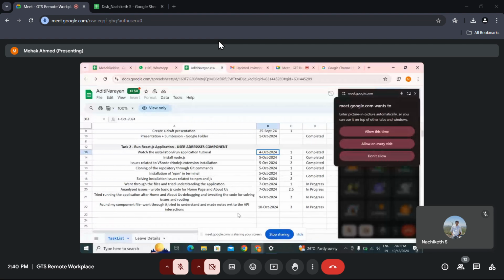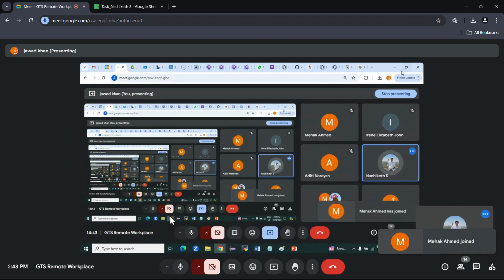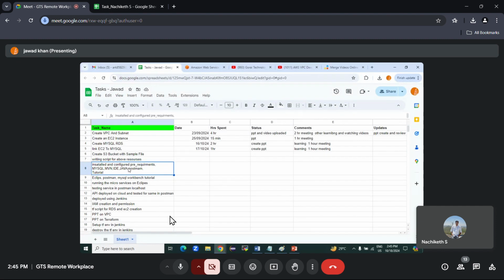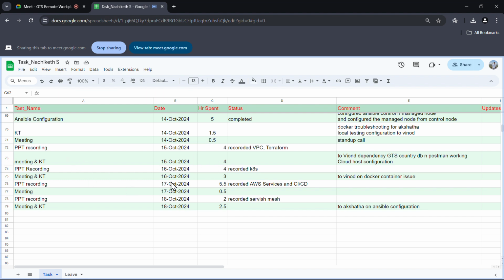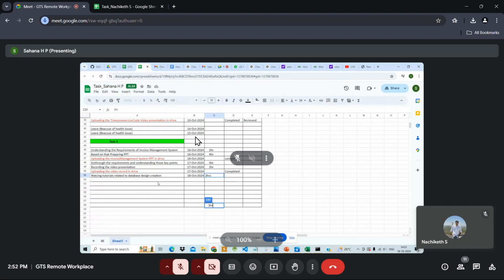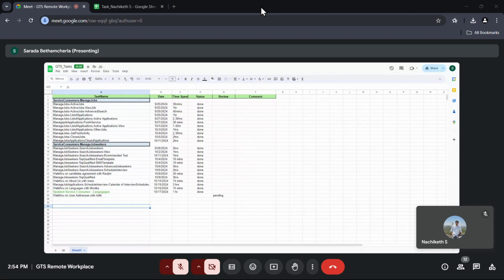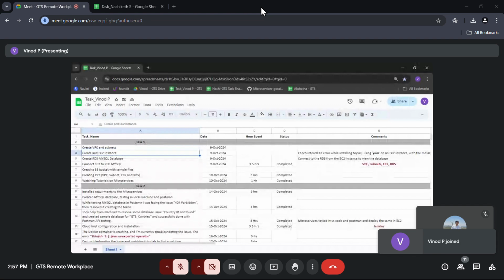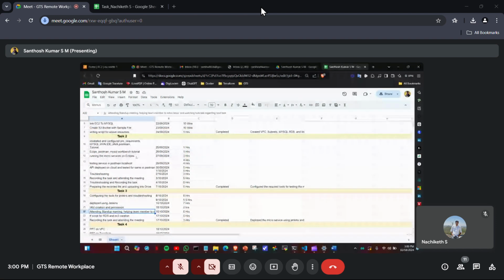Standup Meeting - Interns 18-Oct-2024